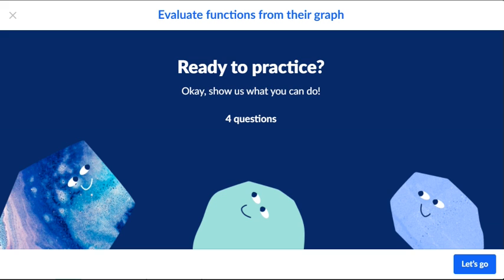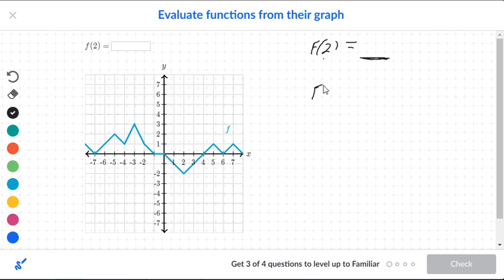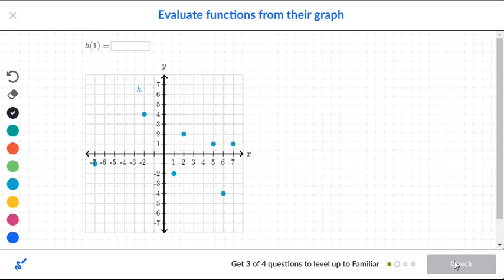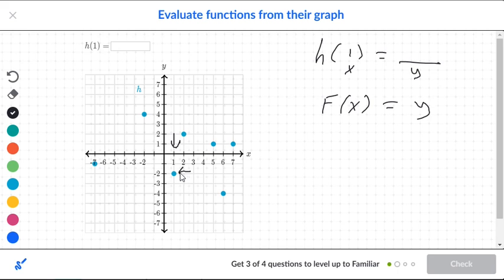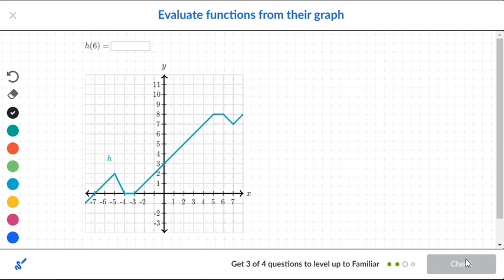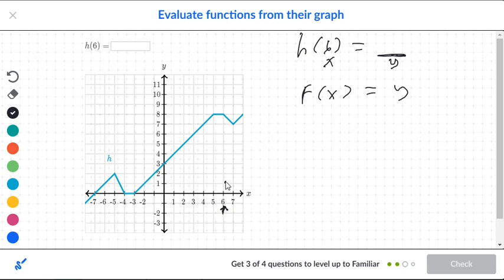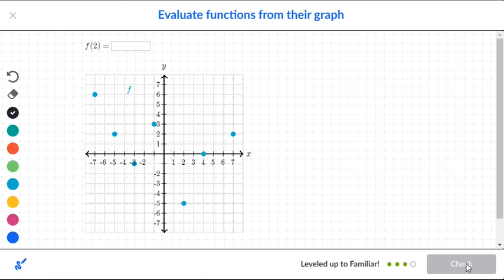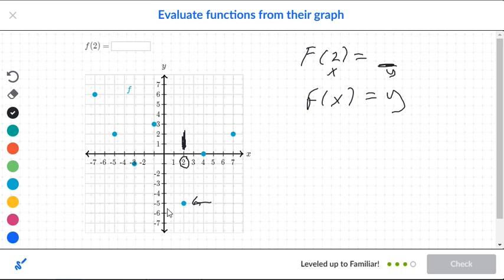Functions Evaluate Functions from their Graph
Khan Academy Evaluate Functions from their Graph